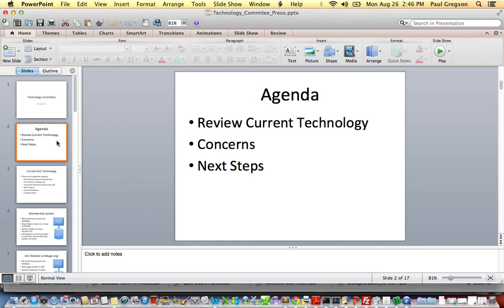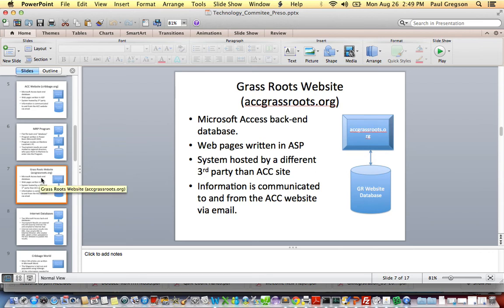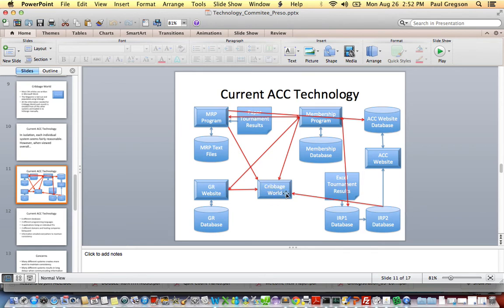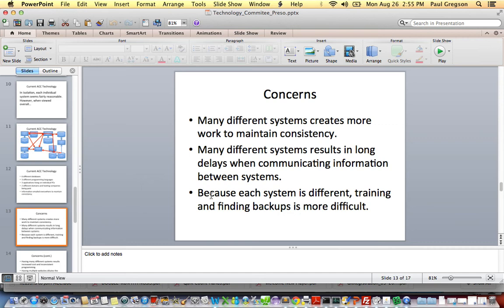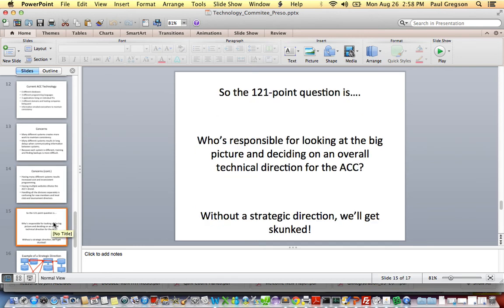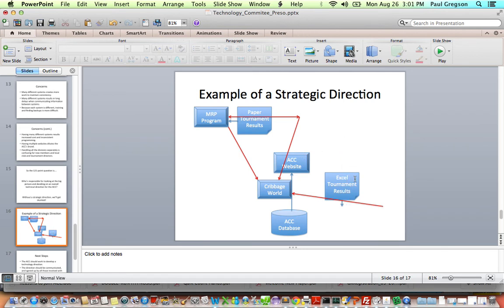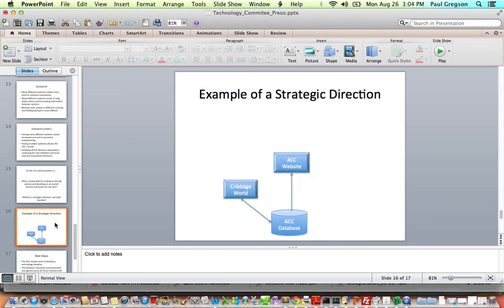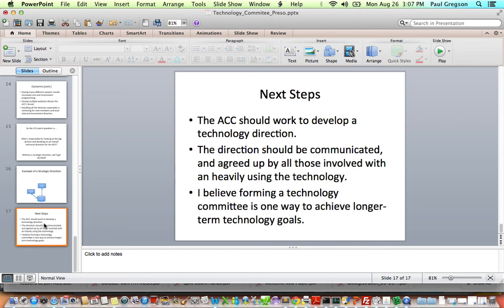ACC Technology Preso